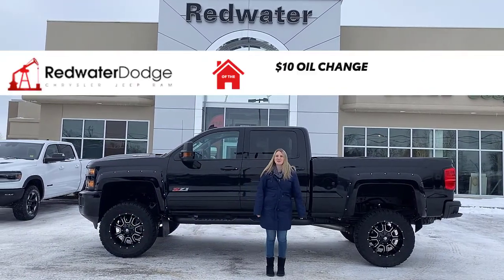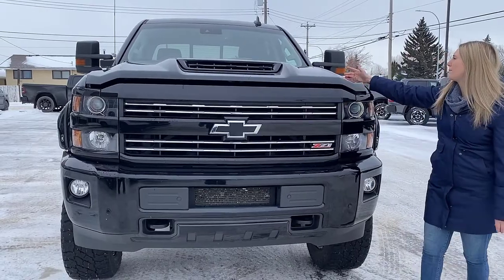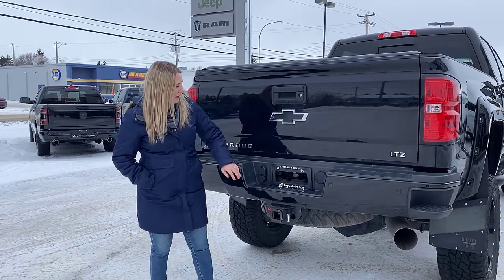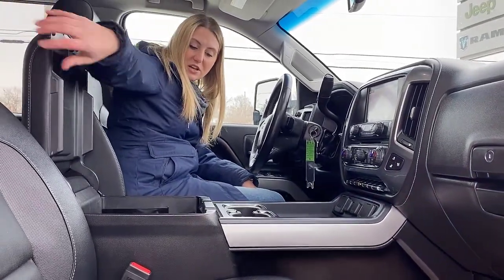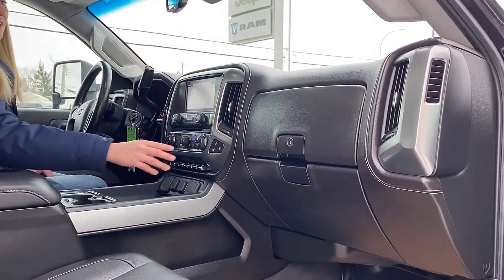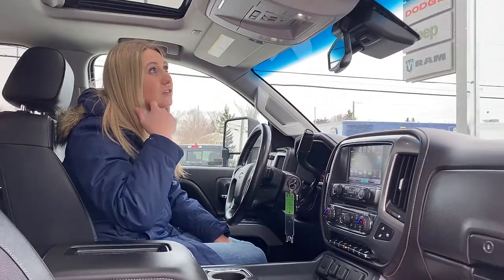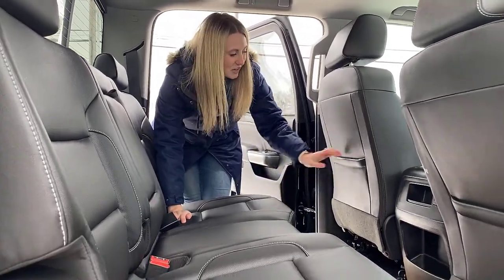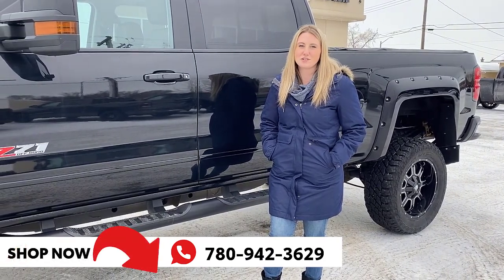2019 Chevrolet Silverado 2500HD LTZ Midnight Edition Crew Cab 4x4 | Stock # NR34992A Redwater Dodge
Check out this low kilometer lifted 2019 Chevrolet Silverado 2500HD LTZ Midnight Edition Crew Cab 4x4 with Kearstyn at Redwater Dodge.

This Chevrolet Silverado 2500HD delivers a 6.6L Turbocharged Duramax Diesel V8 engine powering the Automatic transmission with only 59,257kms. This Chevrolet Silverado 2500HD features a Trailering hitch platform 2.5" with a 2.0" insert for HD 7-wire harness, electronic shift with rotary dial controls, and so much more.

Test drive this must-see, must-drive, must-own beauty at Redwater Dodge, Home of THE $10 Oil Change, Rig Ready Ram and We Buy Your RAM!

Stock # NR34992A VIN 1GC1KTEY7KF137208

Redwater Dodge
4716 48 th Ave
Redwater, Alberta
T0A 2W0